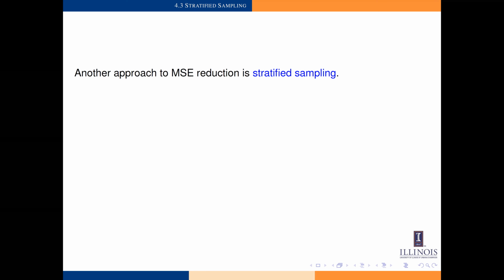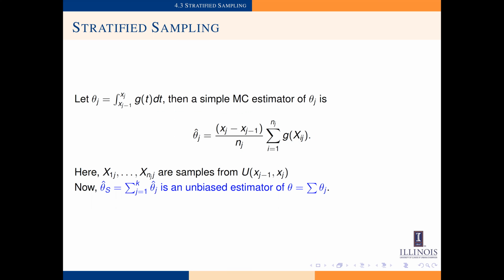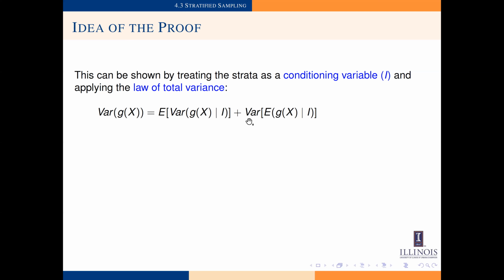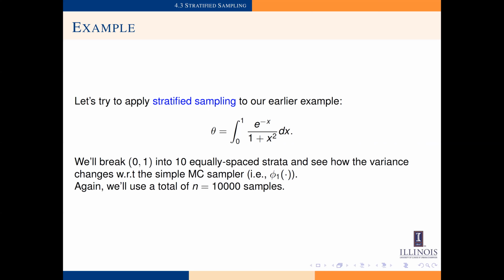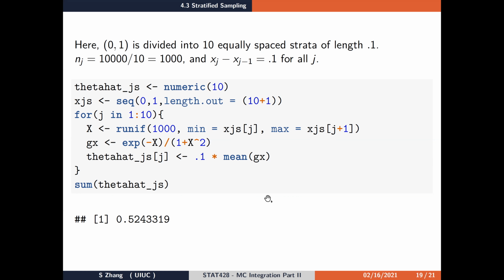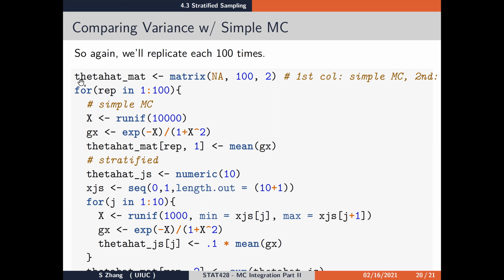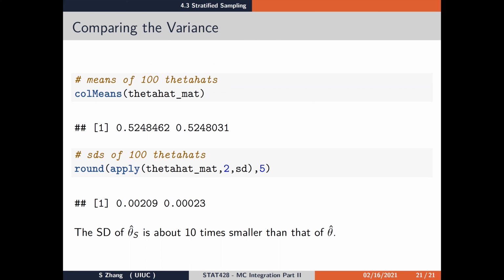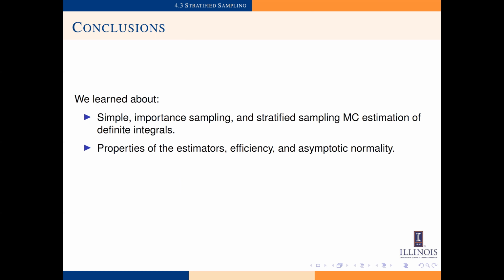Lec4 3 stratified samp